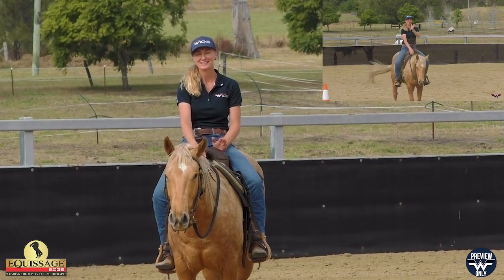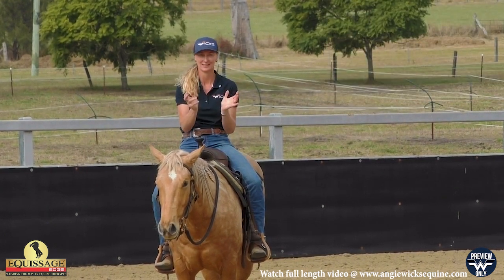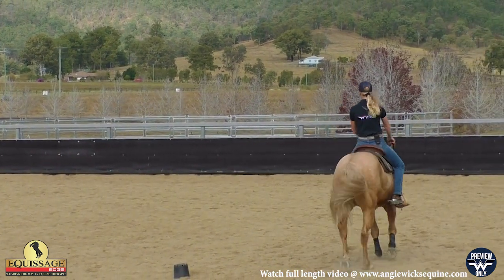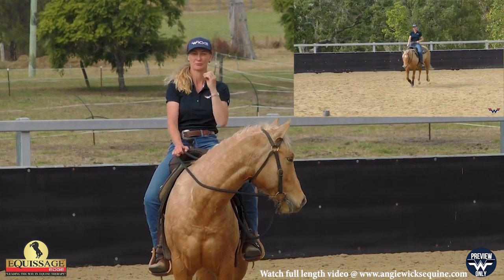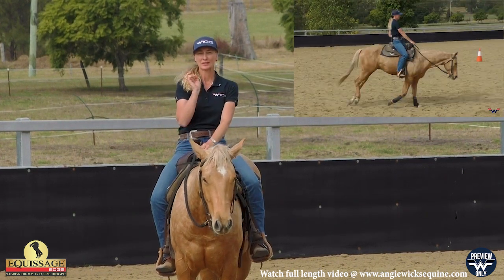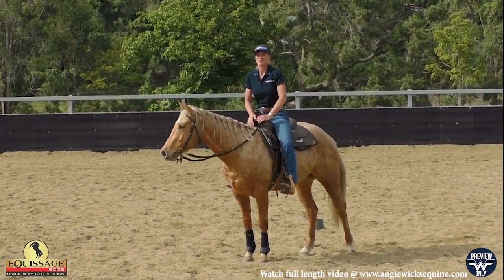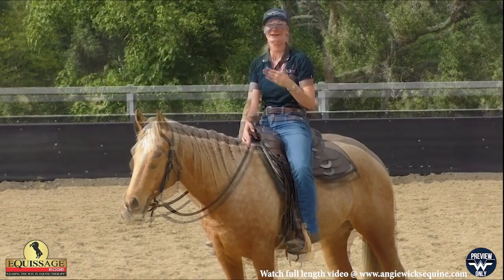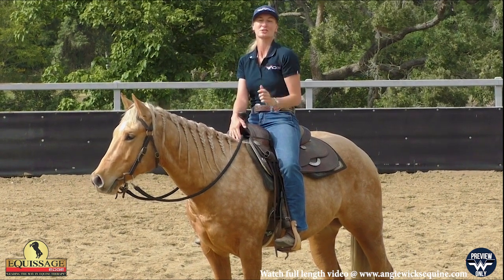Steering Exercise: Advancing the Cut the Circle in Half Exercise at the Canter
In this engaging and informative video, Angie Wicks takes you through the advanced version of the “Cut the Circle in Half” exercise, focusing on enhancing your horse's responsiveness and balance at the canter.

Angie begins by demonstrating how to ride through the centre of the circle while strategically placing the middle cone on the opposite side of your horse from the direction you are turning. This adjustment requires you to navigate a tighter turn, compelling your horse to shift more weight onto their hindquarters as they manoeuvre through the exercise.

By emphasising this technique, Angie helps riders develop a deeper understanding of their horse's movement, improving their ability to guide and balance their horse effectively. This exercise not only promotes better steering but also builds strength and coordination in your horse, making it a valuable addition to your training routine.

Whether you are an experienced rider or just starting out, this exercise offers practical insights to enhance your riding skills. Join Angie as she shares her expertise, and take your canter work to the next level!